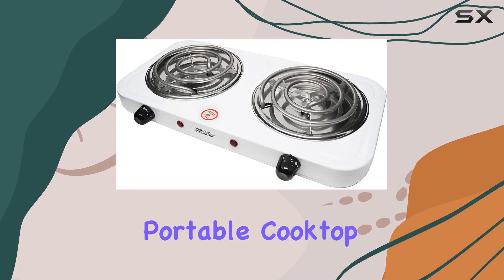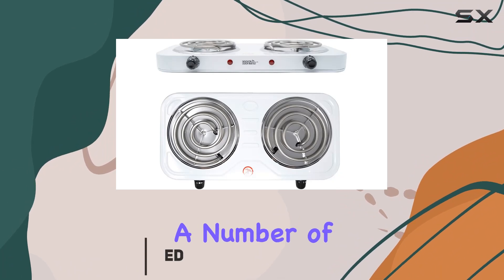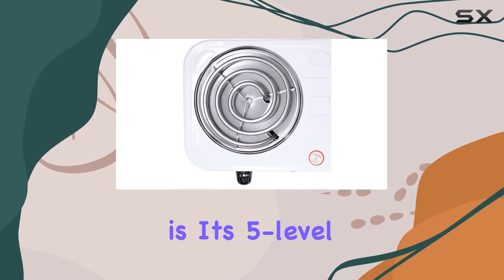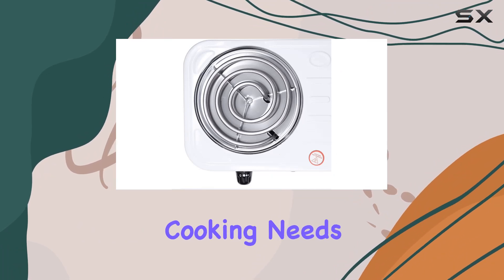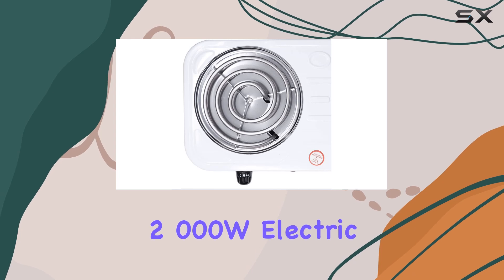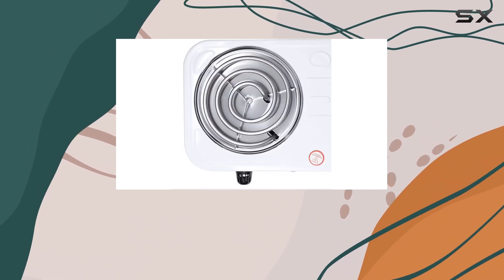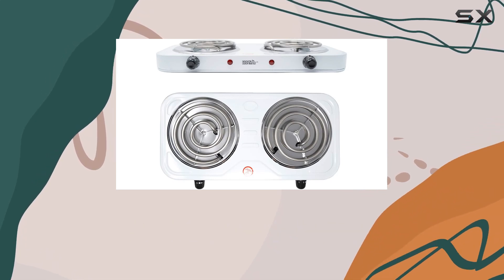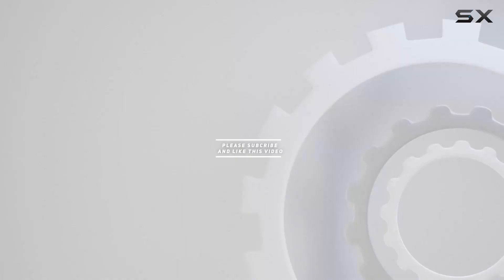2,000W Electric Countertop Coil Stove Burner: The Best Portable Cooktop for Versatile Cooking?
2,000W Electric Countertop Coil Stove Burner: The Best Portable Cooktop for Versatile Cooking?

0:00 Intro
0:06 Review

Things that we mentioned in this video:
2,000W Electric Countertop Coil : B092PR94S1